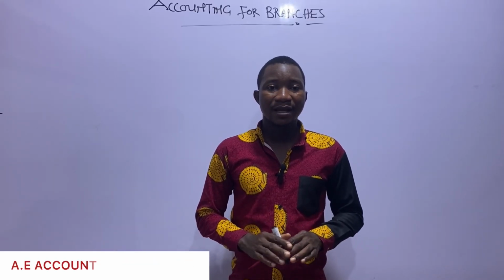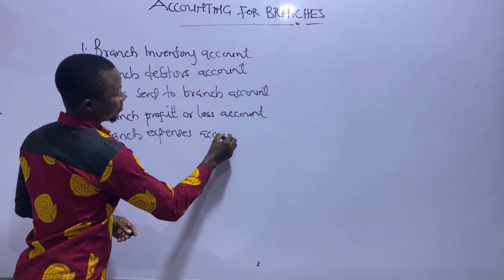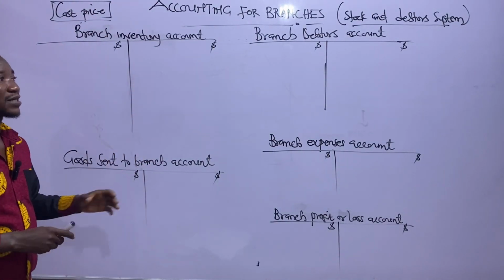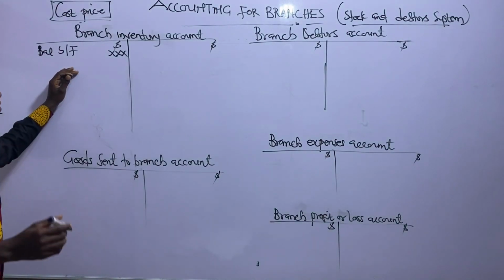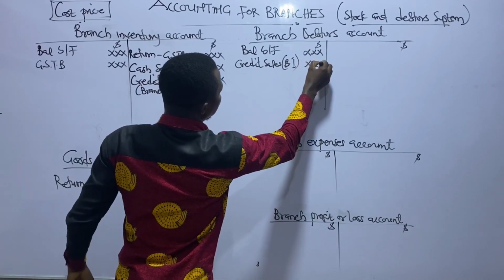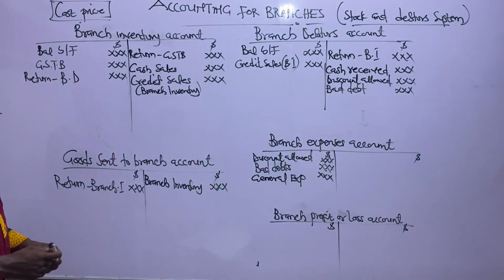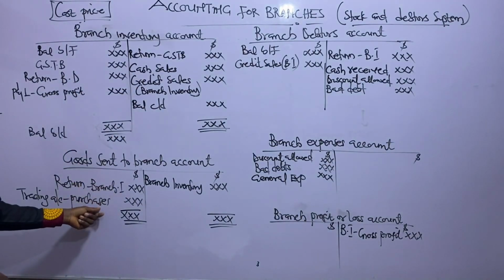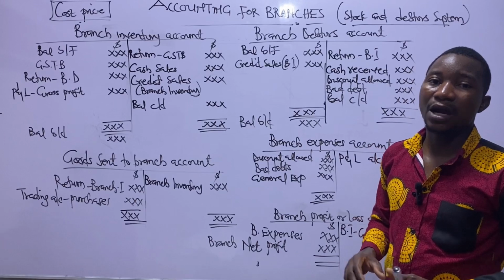BRANCH ACCOUNTS - ACCOUNTING FOR BRANCHES - PART 3 ( STOCK AND DEBTORS SYSTEM ).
This video explains the concept recording branch transactions when using the stock and debtors system.
1.branch inventory accounts
2. branch debtors accounts
3.goods sent to branch accounts
4.branch expenses accounts
5.branch profits or loss accounts
6. Branch stock adjustments accounts

# financial accounting
# ICAG paper 1.1